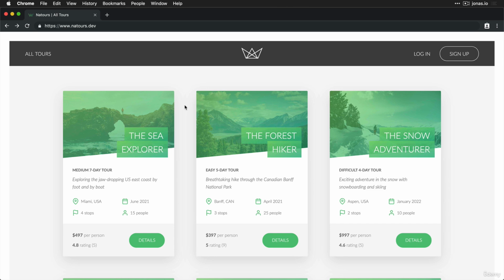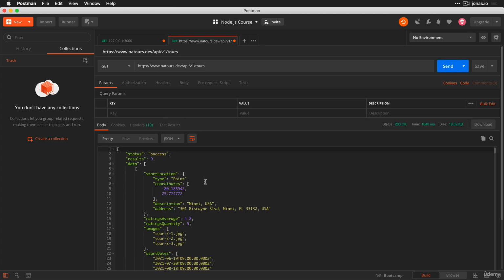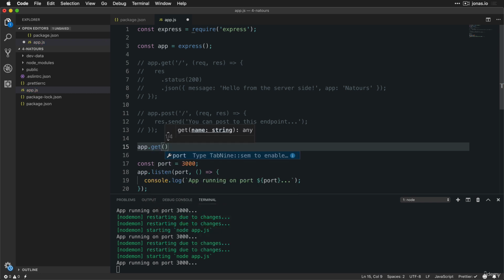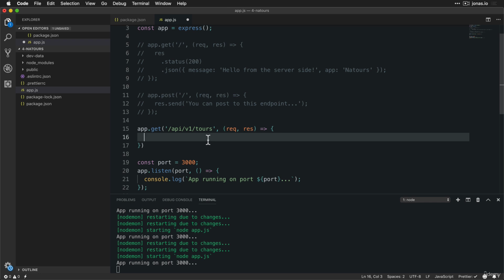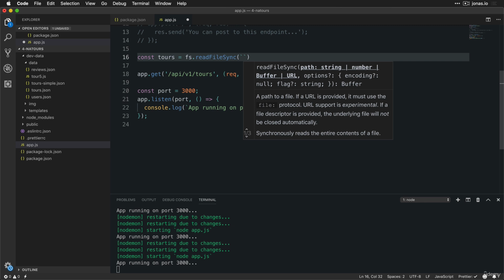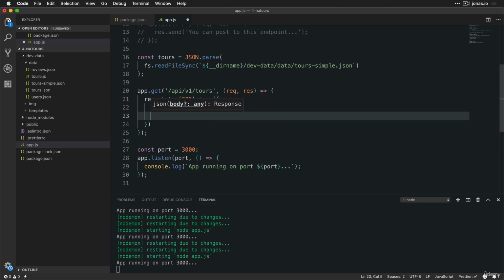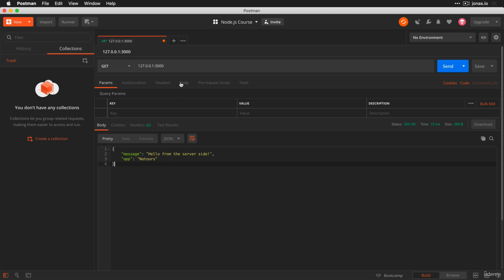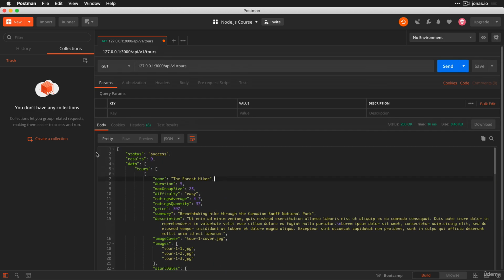51 Starting Our API Handling GET Requests